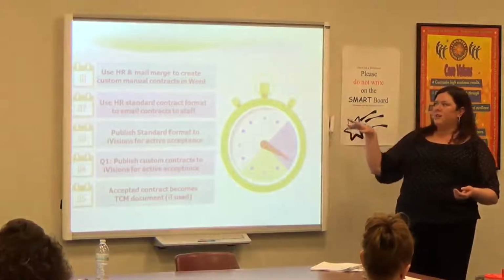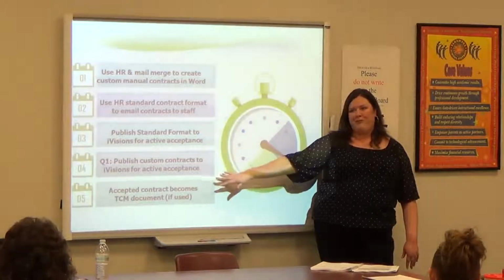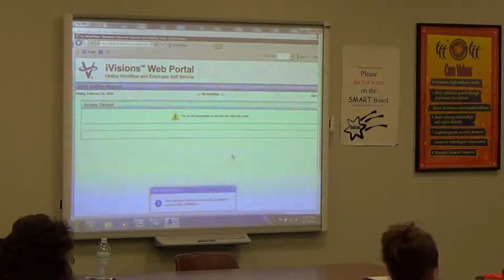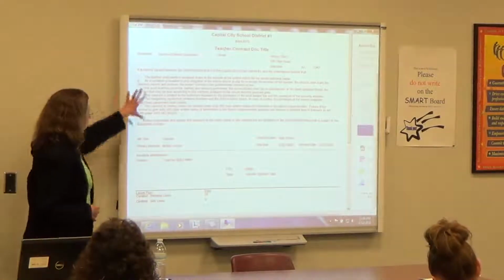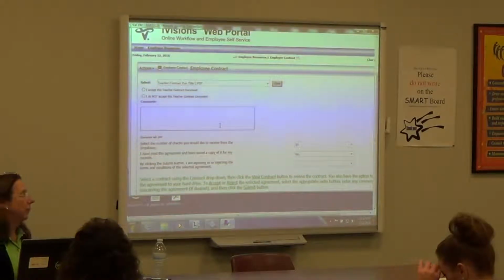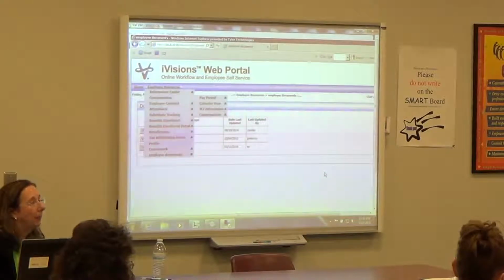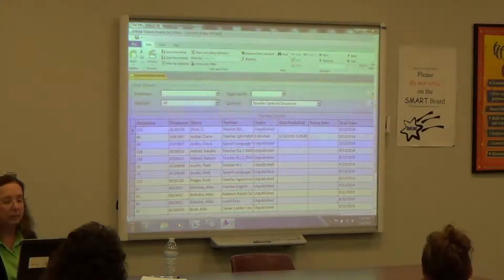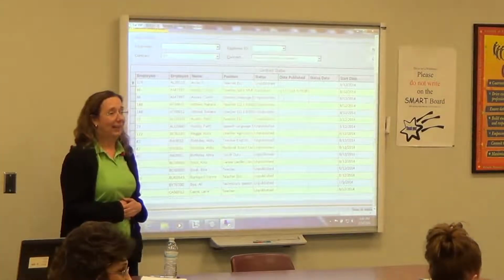ASCUS February 12, 2016 Finance Meeting Part 1 of 6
Tyler Contract Presentation